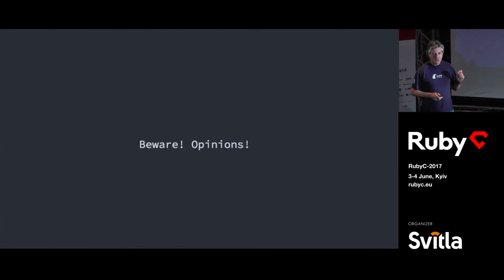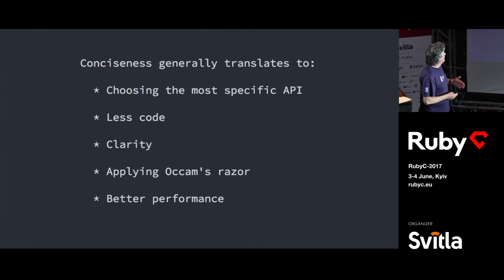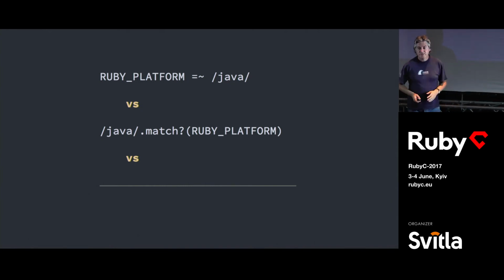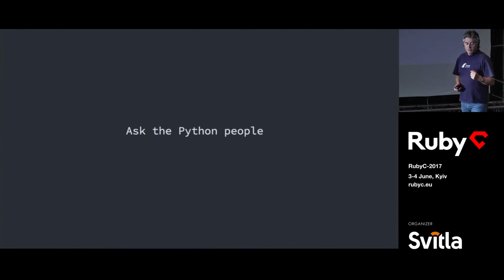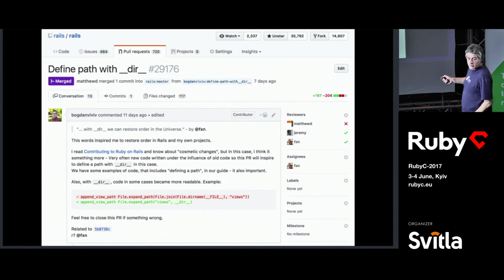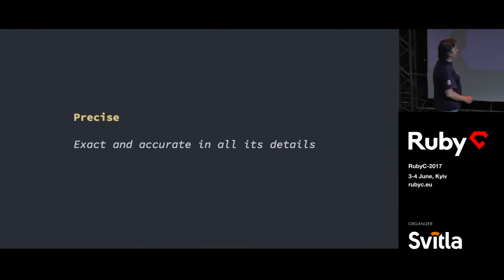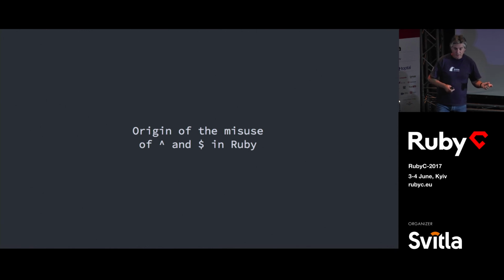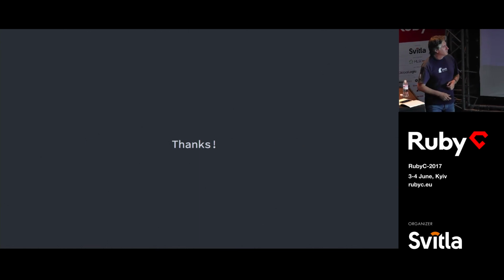RubyC -2017 / Xavier Noria: "Little Snippets"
Using real, selected snippets that Xavier has found while doing open source and consulting, we'll talk about concepts such as idiomatic Ruby, concise code, readable code, and exact code. We'll look at how they apply, and how subjective and social they are. A talk, indeed, with maybe more questions than answers.